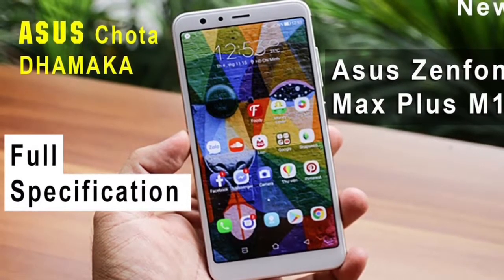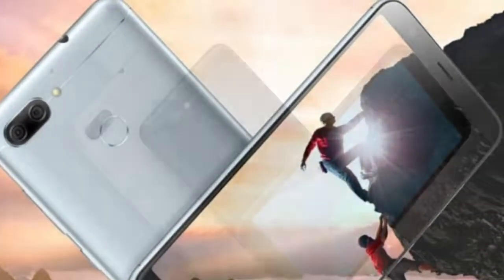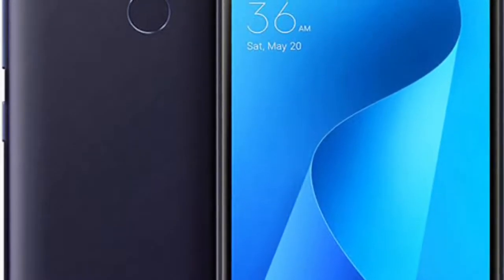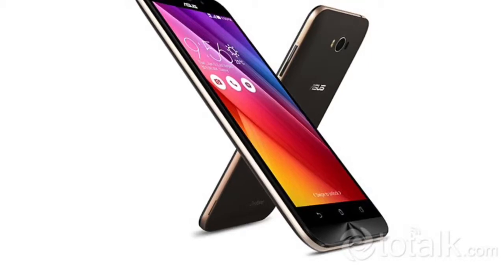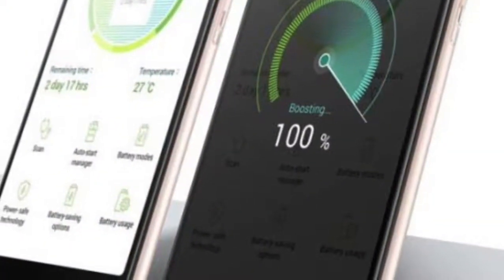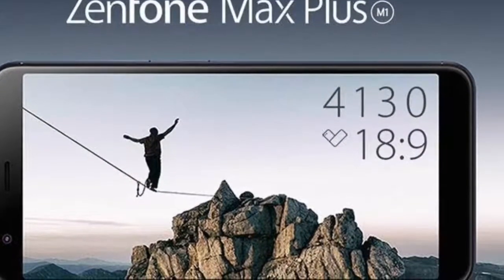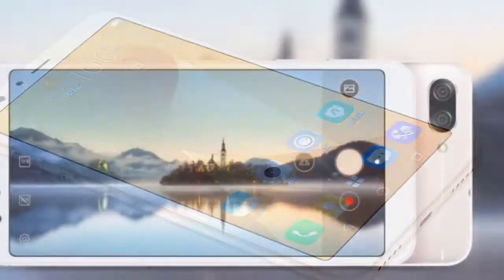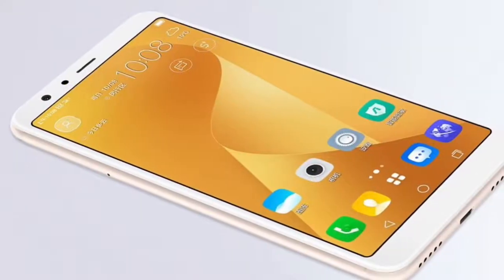Asus ZenFone Max Plus M1